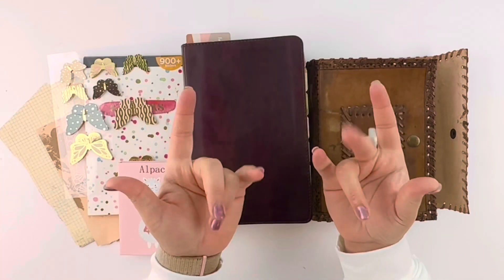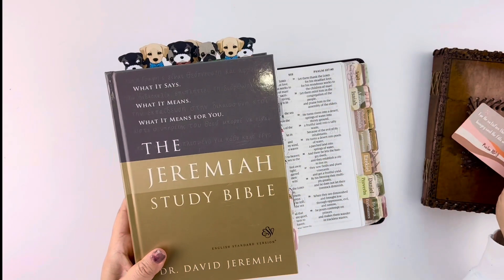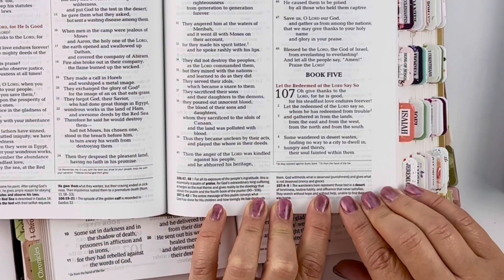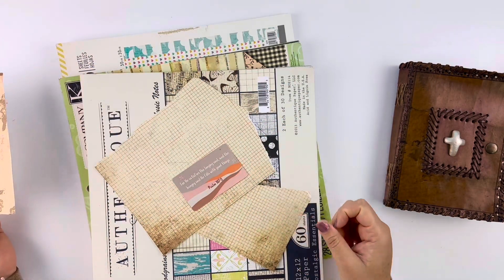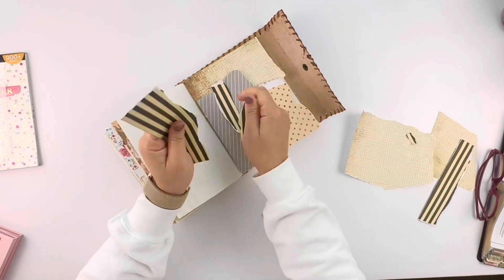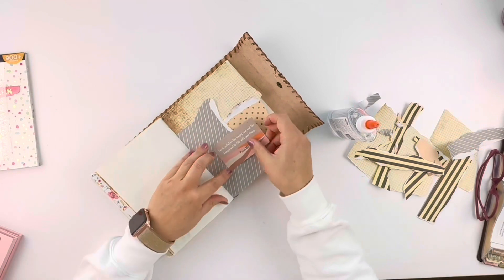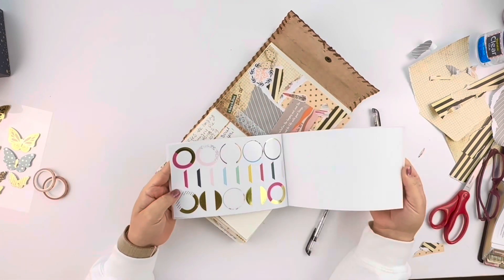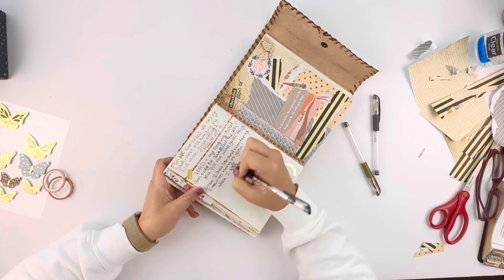Pray Scripture Journal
ESV Large Print Bible

Cross Paper Clips

Faith Stickers

Similar journal:

Gel Pens

Sticky Notes

Pens
0.5mm liquid ink
Mr Pen

    Highlighters
Dual tipped